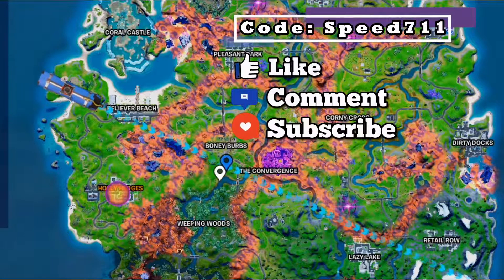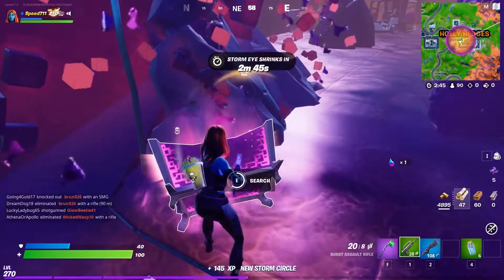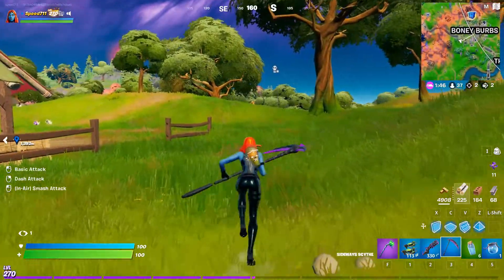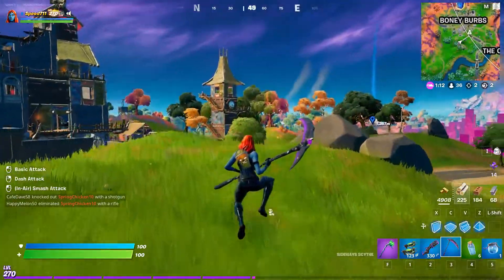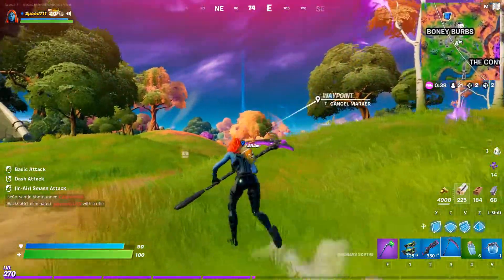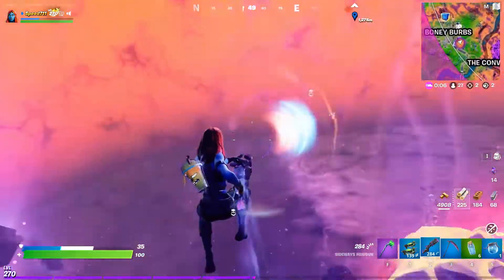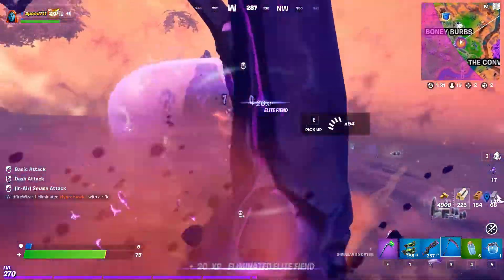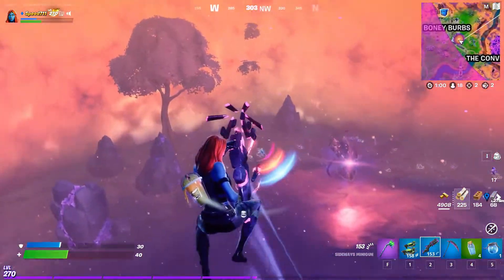Easy Way to Eliminate the Caretaker Kill with Sideways Mythic Scythe Minigun Fortnite Guide Tutorial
Will Two Caretakes Fight Each other? Comment if you Solo Eliminated the Caretaker. Easy Way to Kill the Caretaker? How to Find the Caretaker? Two Caretakers Spawn Each Game. Easy to Eliminate with Sideways Scythe & Minigun See them on the map in Fortnite Chapter 2 Season 8
🎶 Fortnite Waiting for Feed Intro Music 10 Minute Loop
It's Game Game Time. You Game Game bruh?
The Challenge? Solo Eliminate the Caretaker. A Squad can Kill Caretaker Easy. Locate Caretaker Indicator on the map. Two icons show on the map. Best to get a Sideways Scythe & Sideways Minigun before engaging the Caretaker. AR & SMG also good. I like the Scythe Syphon from Cube Monsters Spawn. Use Mystique Shapeshifter Can Mystique Shapeshift Transform into the Caretaker.  She cannot. Transforming to the Caretaker or Cube Monsters would be too OP. Strategy to stay behind Caretaker to avoid his Smash Wave Attack & shoot his Weakpoint from behind when he attacks.  You should be able to Solo Kill the Caretaker Easy doing that. I had trouble with the timing but I did go outside of the Sideways to heal. The Caretaker can still Smash Damage you outside of the Sideways.  With a few shields and some Scythe Siphon I Solo Eliminated Caretaker. Mystique Shapeshift is unable to Transform to Caretaker. If I do it again I will use the Scythe to stay behind the Caretaker more. Stay around his feet & scythe attack siphon cube monsters then when Caretaker attacks jump behind him and attack his weak points from behind. Good Luck With it. Likes & Comments are Always Appreciated 💓

Sideways Scythe Infinity Blade 2.0 Mythic Melee Weapon
Sideways Scythes range from 40 damage per shot to 47 damage per shot
80 - 94 damage per second.

Caretaker Cube Monster Boss
Health 10000
Spawns Cube Monsters
The Sideways Cube Legion

Behavior
Caretaker spawns random map locations invisible. Location indicated symbol on map. When alerted the Caretaker will create a Sideways bubble & pull the player inside. Cannot receive damage outside the Sideways bubble. The hole on his chest is the weak spot. Hits count as Headshot Damage

Caretaker Attacks players in 3 ways
Beam Attack pink laser beam comes out of his chest dealing 8 damage per tick.
Smash Attack Caretaker slams the ground shockwave damage depends on distance.
Snap Attack pink electric web will come out of his hand and will stun the player for a second deals 20 damage

Caretaker Loot Drops 5 Legendary weapons, Heals, Cube Monster Parts

Trivia The Caretaker can walk on water. IO Guards can activate his Sideways bubble & kill it by themselves. I'd like to see Snow Slone fight the Caretaker with her Unreleased Mythic Pistol.

Caretaker is a Siren Head Copy. Siren Head 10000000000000 Anacondas! SUPER CARETAKER Total Rip off of Siren Head

Slone IO Convoy Approaches REDACTED Bunker Doctor Slone //REDACTED// Part of the IO Inquest.  What will //REDACTED// become? Bunker of the Seven? Mecha Doggus Gargantuan? Monster Cattus The Devourer?
New Snow Slone Boss
Unreleased Mythic Pistol & Ice Grappler Frozen Feet
FortniteSquidGame Squid Game for VBucks

Fortnite Leaks
Hypex Leak Resident Evil X Fortnite Tonight New Shop Section: S.T.A.R.S. Team
Fortnitemares Wrath of the Cube Queen The Convergence Cube Town POI
Free BATMAN WHO LAUGHS Skin Bundle First Look In Game Robin's Perch Back Bling Dark Days Loading Screen Free DC Code Drop to Redeem
The Foundation in the ocean was not at Fortnite. The Foundation is @ Gotham Harbor & detects energy from the Zero Point in Gotham.
Epic Project WestSausage code name for Web Slinger for a Spider-Man Collab
DC Comics Drops Free NFTs To DC Fandome Members NFT Variant Crypto NFT Non-Fungible Token
Cube Assassin Dataminer Unreleased VISITED PRETZELCRATER Secret Hidden Dialogue So you've seen them. You understand their power
FNCS Twitch Loot Drops Spirit Spray
Congrats Aqua & Nyhrox FNCS Duo World Cup Winner 🏆
Spider-man Project codenamed WestSausage aka Web Slinger = West Sausage
Fortnite New AMOGUS Collab
Exclusive Goo Buddies Wrap Free Code Drop
How to get high score in Horde Rush
How to get 400,000 Points in Horde Rush Every Game.
How to get 2,000,000 Points in Horde Rush Easy
How to get All Free Rewards in Fortnitemares Cup First Ever PvE Cup Tournament PvE Horde Rush!
Horde Rush, Horde Rush Challenges, Fortnitemares Challenges, The Mummy NPC, The Ariana Grande NPC, The Graven NPC, the Ghostbuster NPC All Added to Fortnite
Speed711 shows you how to get Monetized 💲 Make Money on YouTube
Members Only Chat for Insider Tips & Tricks on making profit. Join Today!